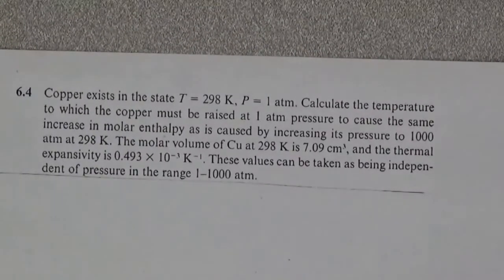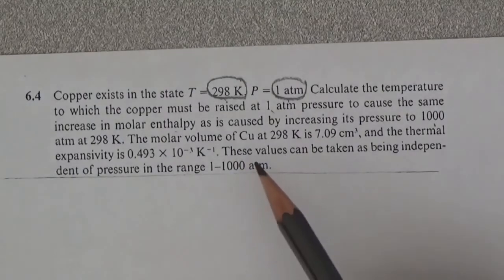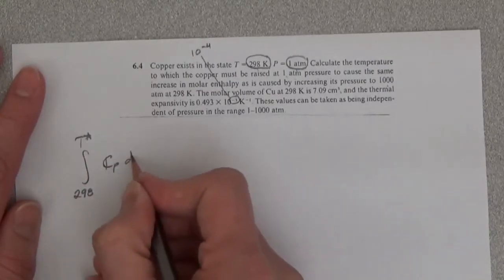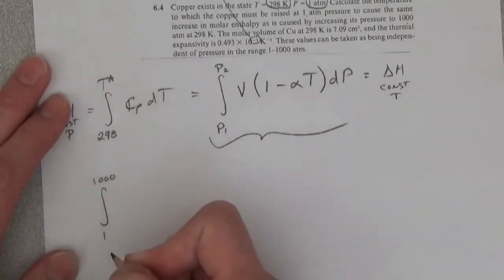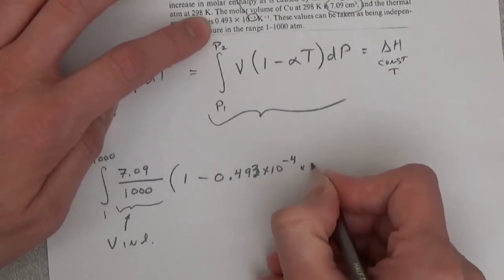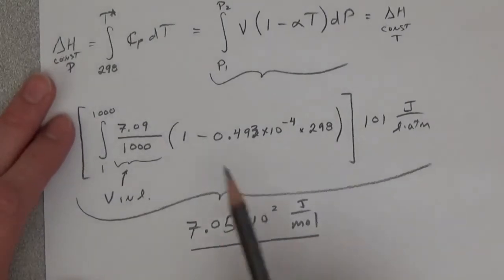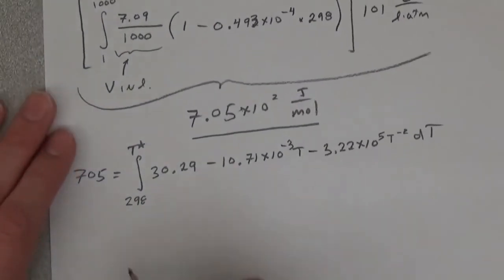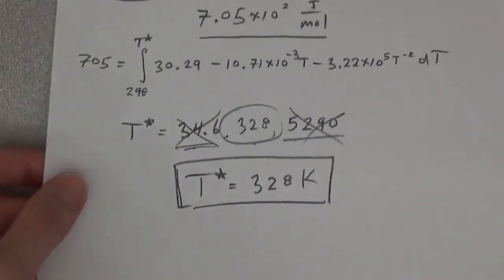Thermodynamics: Gaskell Problem 6.4